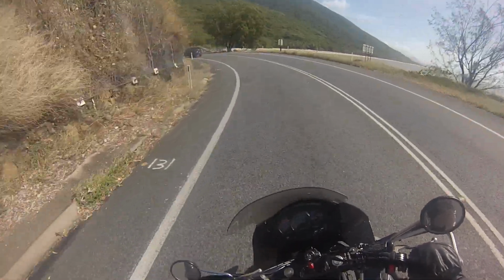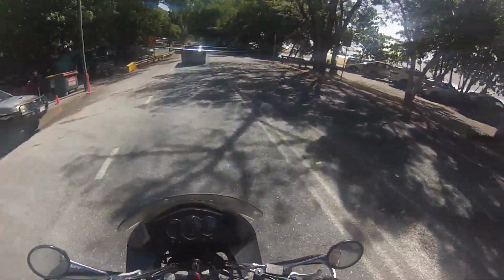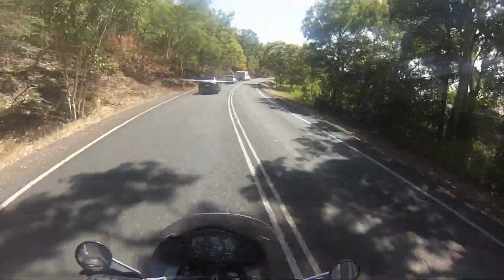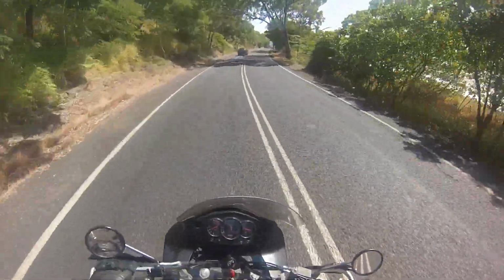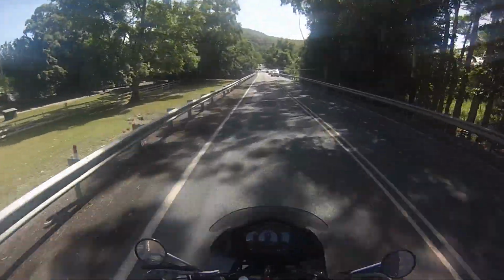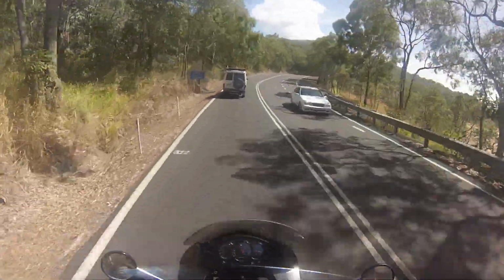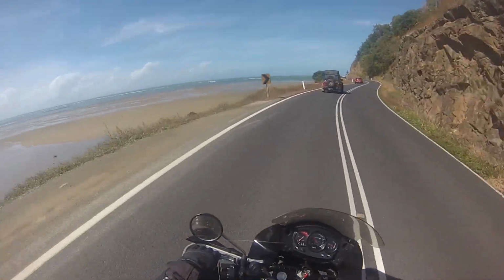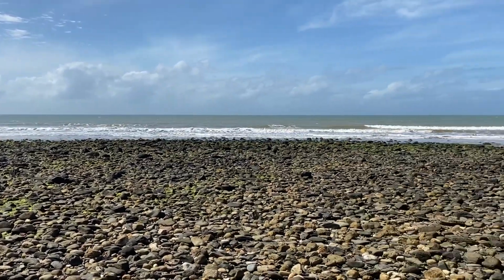I Spot Crocodiles on a ride To Port Douglas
Follow the Adventure rides of this once veteran road rider , now converting to Adventure Rides in beautiful Far North Queensland , exploring the Far North Queensland coast and Rainforests showing the ruggedness and the beauty of the areas

 Riding his trusty KLR 650 sometimes Solo and sometimes with mates  showing you hidden gems and and visually beautiful parts of the Queensland country side